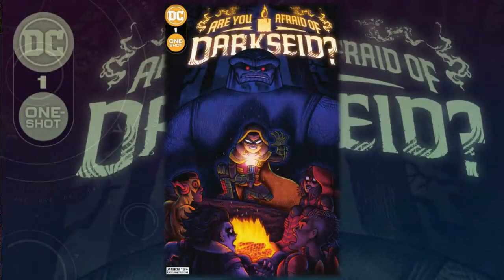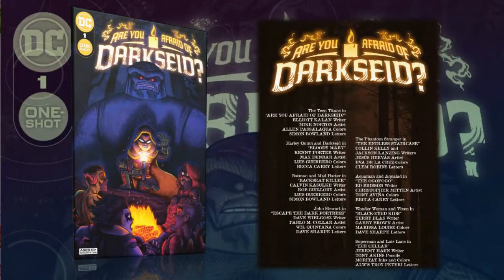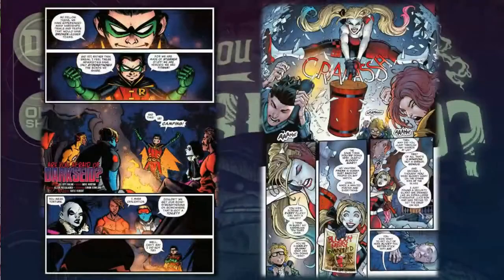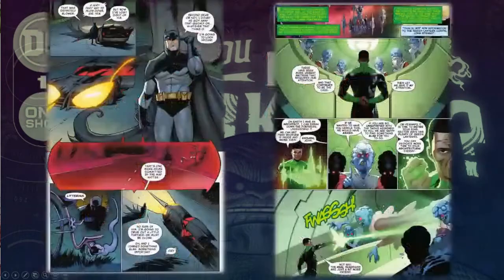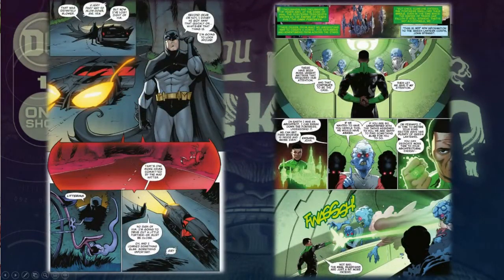Comic Review | Are You Afraid of Darkseid #1 | DC Comics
Are You Afraid of Darkseid? #1 is an anthology one-shot published by DC Comics.

Clay: @Clay_Harrison
Kyle: @Kylepedia
Adrian: @Adrian_Harry
Daniel: @eckospider
Josh: @cosmosis